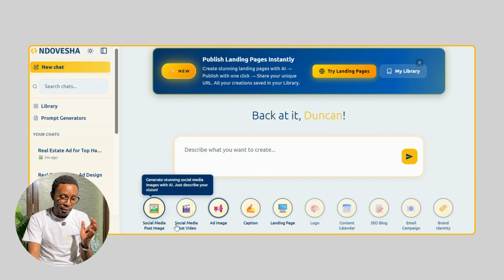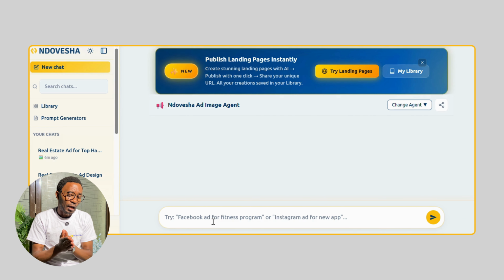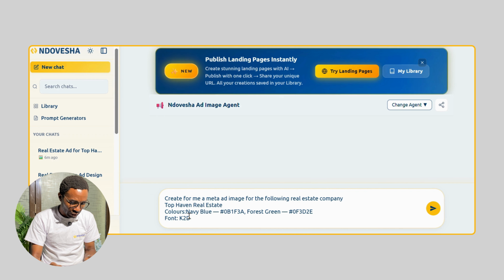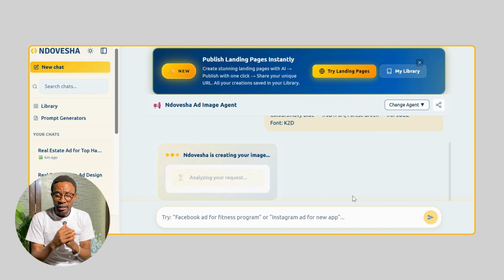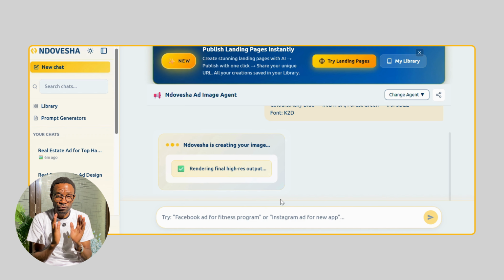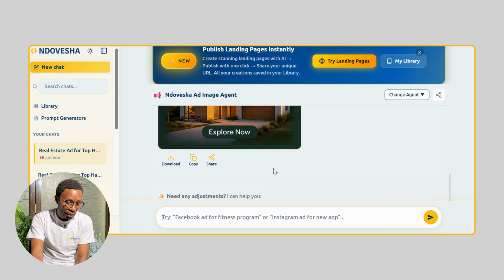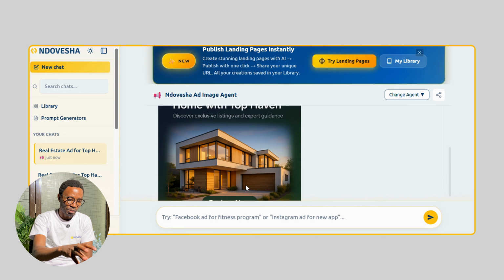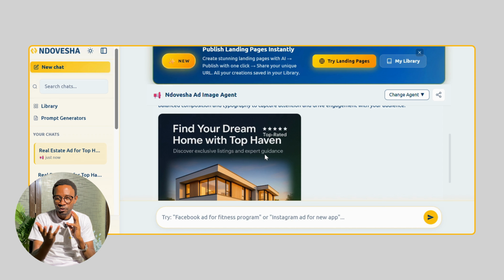Create Meta Ads That Convert Like CRAZY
Struggling with Meta ads that get clicks but no sales?

Chances are, your problem isn’t the targeting or the budget — it’s your ad creative.

In this video, I show you how to fix that using Ndovesha AI, a tool that creates high-converting ad images and videos in seconds. No design skills, no complicated tools, and no wasting hours trying to figure out what works.

You’ll see a real example of how to generate a Meta ad image for a real estate company, how the AI chooses the right angle, and how it produces a complete, ready-to-run creative with a clear call to action.

If your ads aren’t converting, this might be the fix you’ve been looking for.

You get free credits when you create an account.